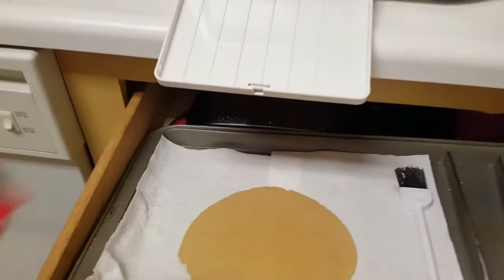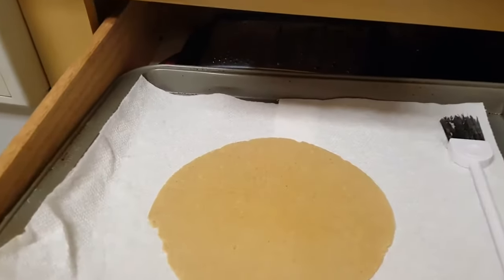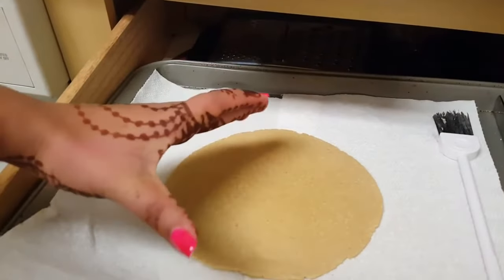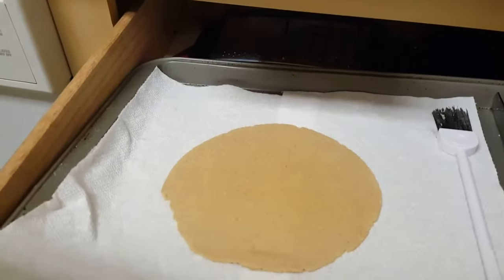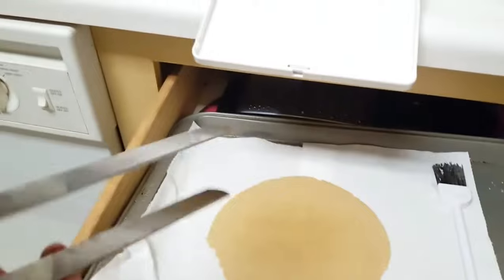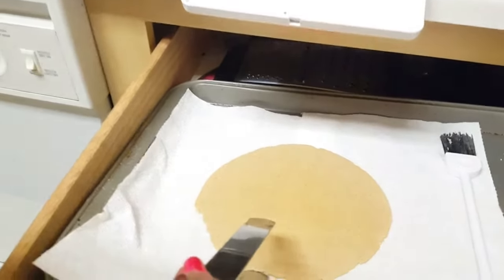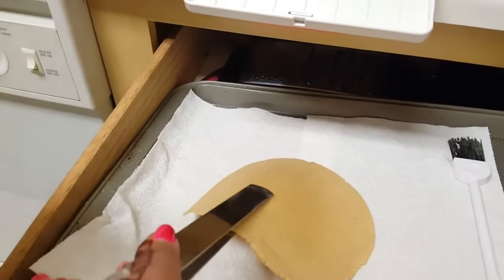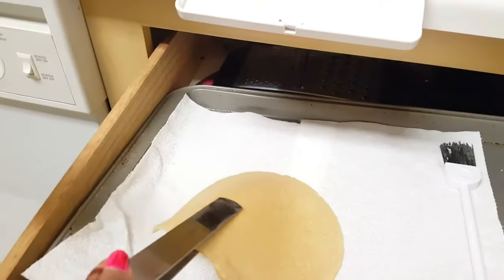Poori with Rotimatic | Automatic Poori | Rotimatic new Update | Live Demo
Here is a new update from rotimatic make poori automatically you just have to fry them.